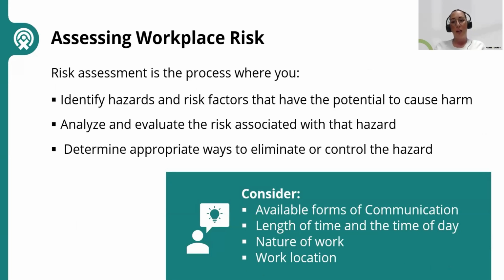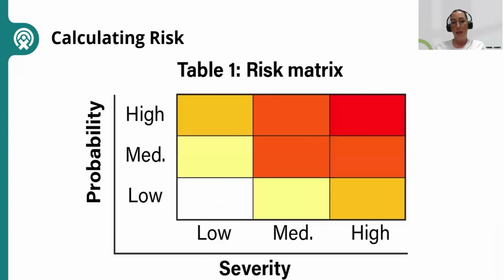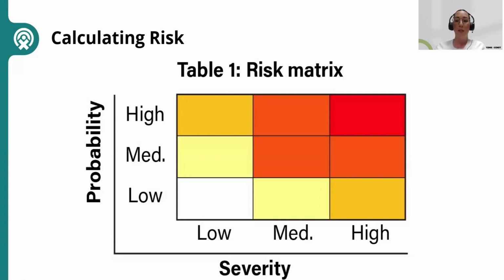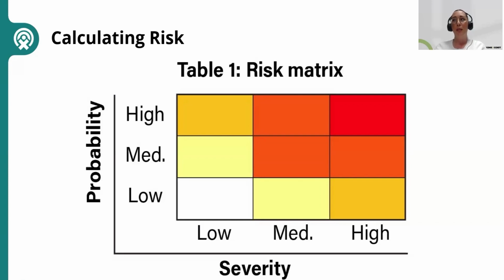From Hazard to Control: How to Assess Workplace Risk Effectively | OK Alone & COS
Assessing workplace risk is a critical step in protecting lone and high-risk workers — but where do you start?

In this clip, Matea Kokorovic, Senior Technical Specialist at CCOHS, explains how to effectively identify hazards, analyze their likelihood and severity, and apply control measures that align with your organization’s unique needs.

She discusses how to use risk matrices to evaluate probability and consequence, tailor your workplace violence assessments, and ensure the right safety strategies are in place — from hazard identification to mitigation.

This segment provides a clear, practical framework for Canadian employers looking to strengthen their lone worker safety programs through better risk analysis and control planning.

This clip is from the OK Alone x Canadian Occupational Safety Webinar — “Lone Worker Safety Playbook: The Canadian Employer’s Guide.” Hosted by Canadian Occupational Safety (COS), the session features insights from Richard Bedworth (Director, OK Alone), Ryan Obsuszt (Vice President of Sales, OK Alone), and Matea Kokorovic (Senior Technical Specialist, CCOHS). Together, they explore how employers can assess risks, meet compliance, and harness technology to keep lone and high-risk workers safe across Canada.